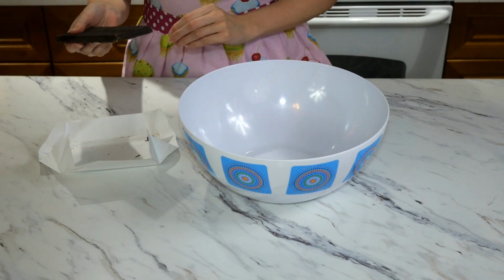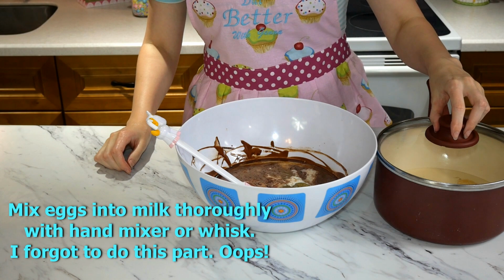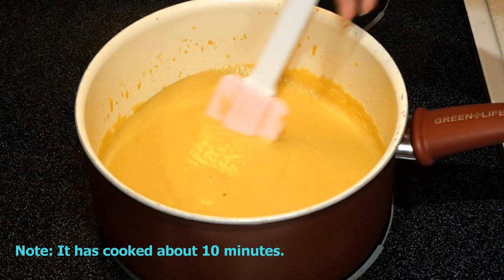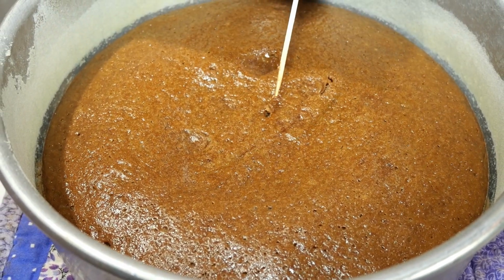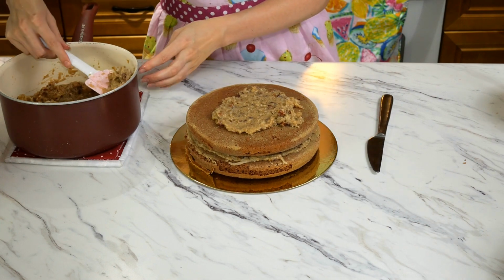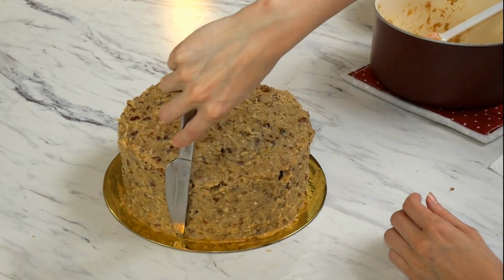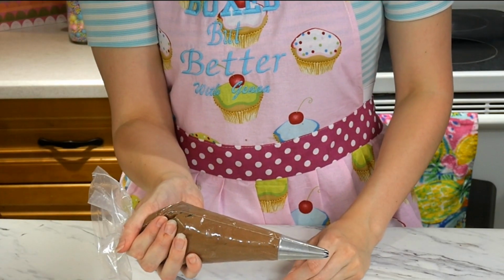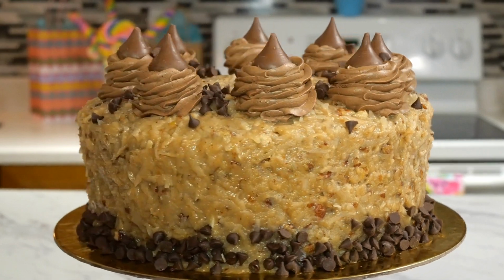German Chocolate Cake (From a box mix!)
Follow my fan page and show off your cakes!

Here's the recipe! Follow my video for instructions.
Cake Batter:
1 bar (4 ounces) German Chocolate
1/2 cup oil
1 1/2 cups milk (room temperature)
1 tablespoon distilled white vinegar
3 egg whites
1 white box mix

German Chocolate Icing:
3 egg yolks
1 egg
12 ounce can evaporated milk
1 stick unsalted butter (room temperature)
3/4 cups brown sugar
2 teaspoons vanilla extract
2 cups shredded coconut
1 cup pecan pieces

I-don't-feel-like-it Chocolate Icing
1/2 can buttercream icing
1 tablespoon unsalted butter (room temperature)
Vanilla extract (few drops)
2 tablespoon cocoa powder

A HUGE thank you to Pixels for letting me use his amazing Pure Imagination Remix! Check him out!

Like what I'm using for video editing and want to use it too? Here's some links! Big thank you to all of these for making my channel amazing!  Resources:
Freesfx.co.uk